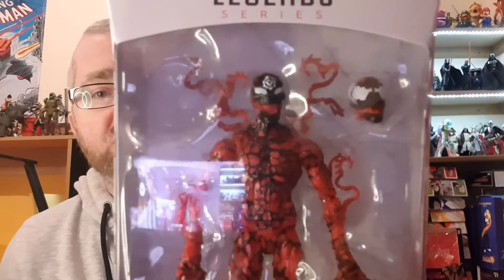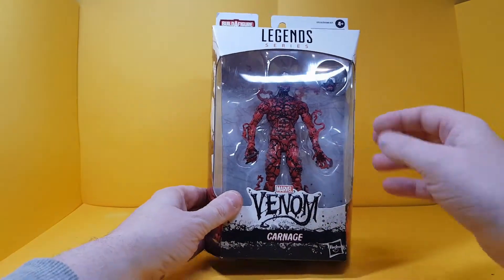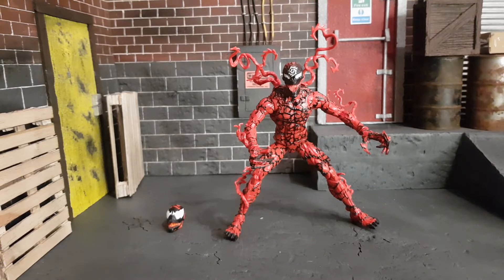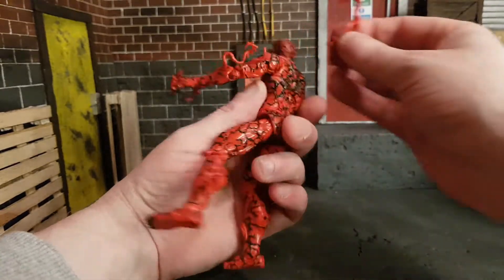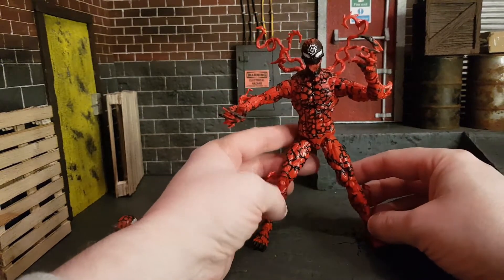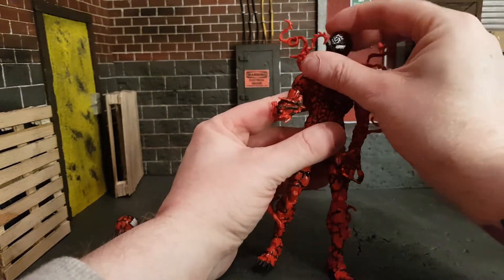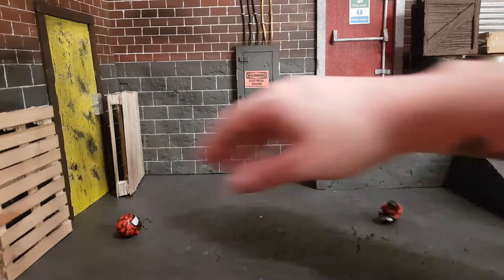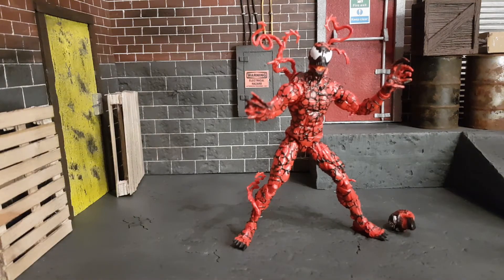Hasbro Marvel Legends Venompool Wave Carnage figure review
Today's review is the Marvel Legends Venompool wave Carnage and it's such a good figure check it out

Facebook Groups
Storm Hunters UK (storm collectibles)